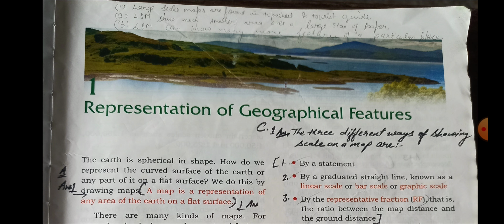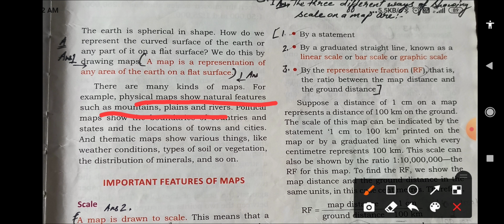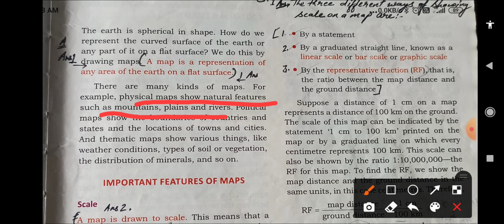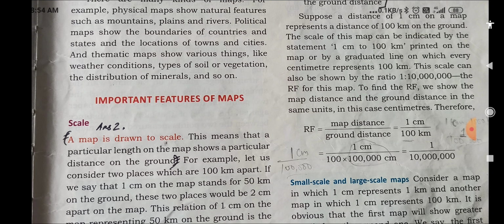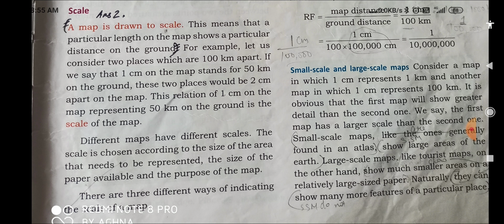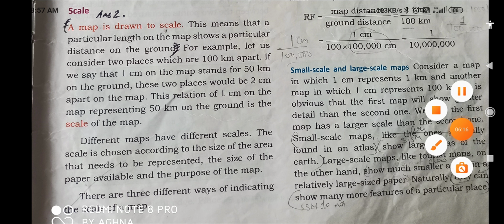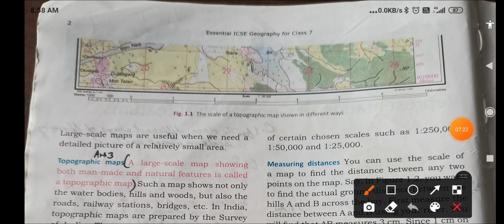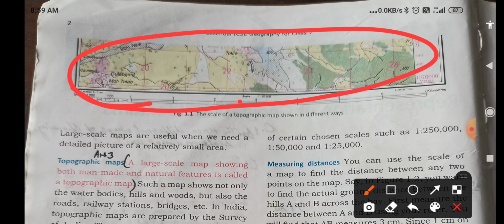class 7 || Geography|| Revision of Lesson 1